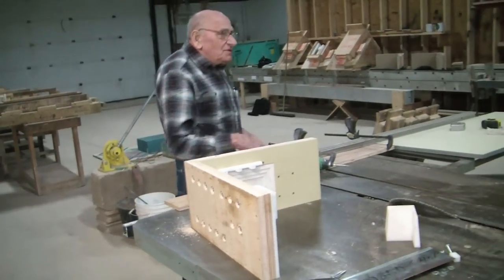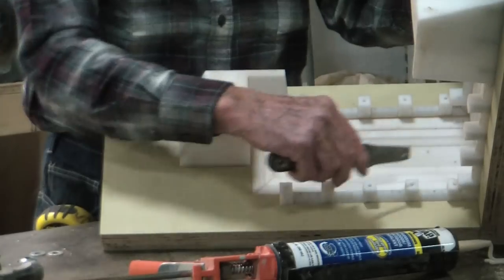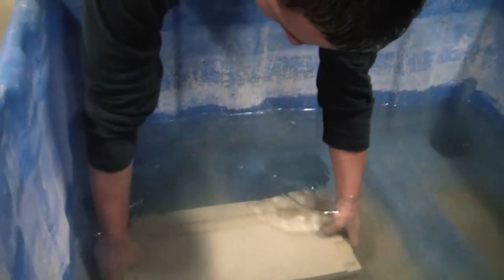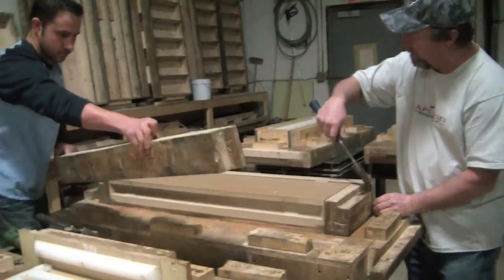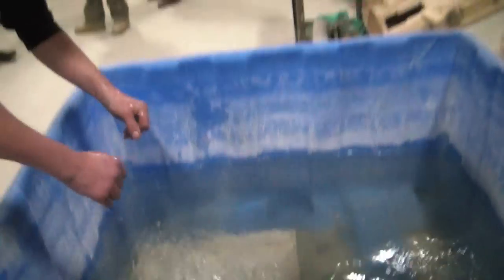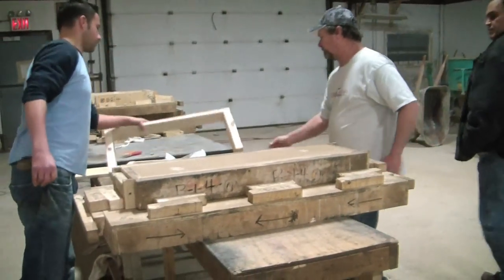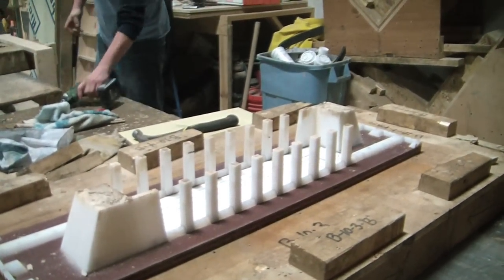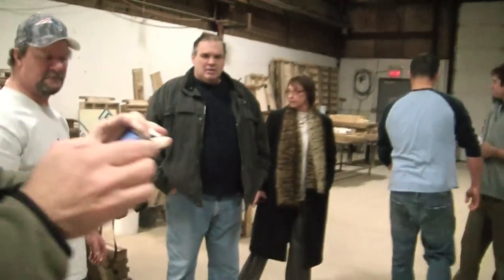Usonian House | The North Brookfield shop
The "casting" crew at The North Brookfield, Massachusetts, shop shows us how the unique designs of Frank Lloyd Wright's textile blocks are made real. Led by master preservation mason, Ken Uracius, the team has spent almost two years perfecting the process. The molds had to be constructed from the original drawings, but the mixture of ingredients had to be made to meet improved design standards that would add strength and life to the resulting blocks.

After a fair amount of trial and error, Teflon was eventually selected for use in the molds to create the shapes and perforations. Many of the standard design parts were machined at the nearby shop of Advanced Manufacturing Technologies, and the chief mold maker, Eugene "Gino" Castonguay, assembled the parts with demanding accuracy.

Natural cement was chosen over the more commonly used Portland cement for several reasons, but one of the most important is its rapid set-up time: two hours, versus 24.

The molds are filled on a vibrating table to ensure quick and complete settling, and newly finished blocks are submerged in water for controlled curing that prevents cracks and checks.